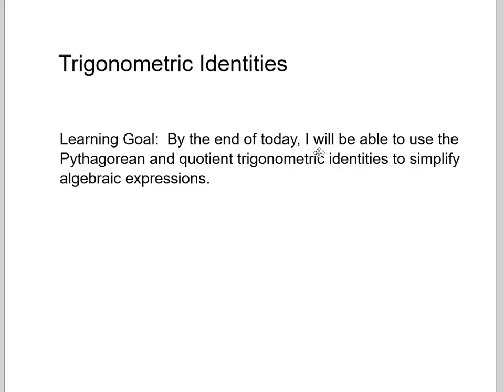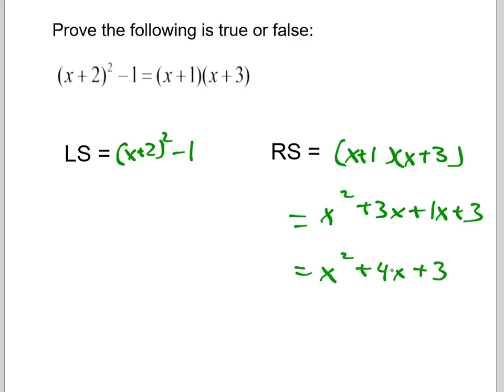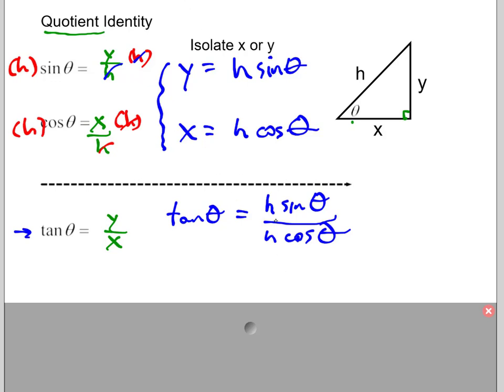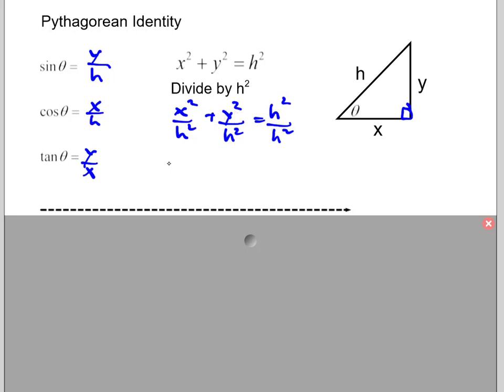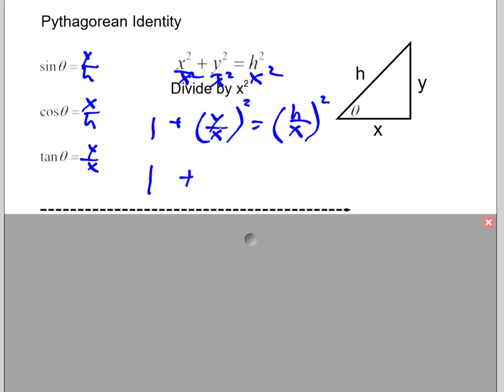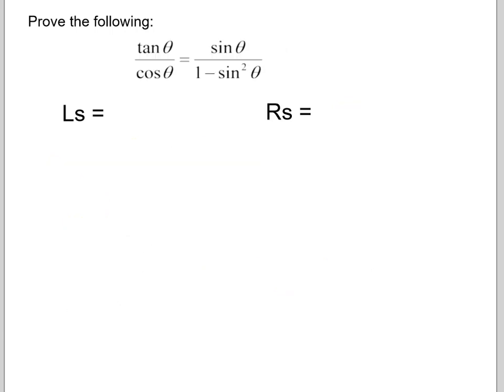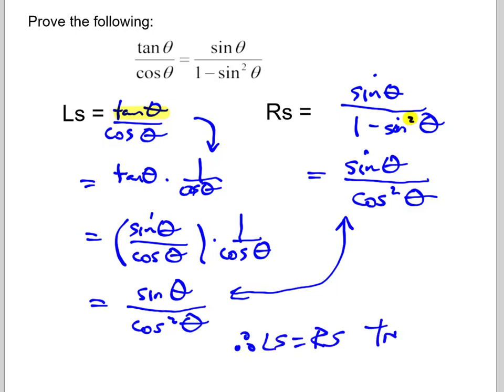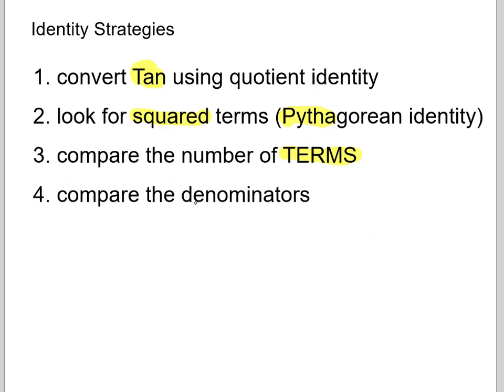Gr11 Trig Identities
Working with Trig Identities to prove statements.